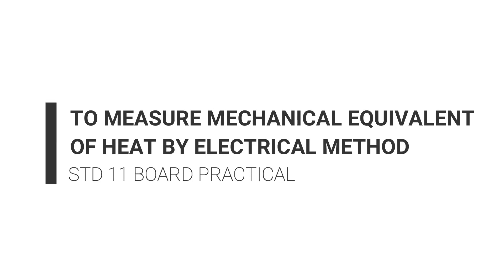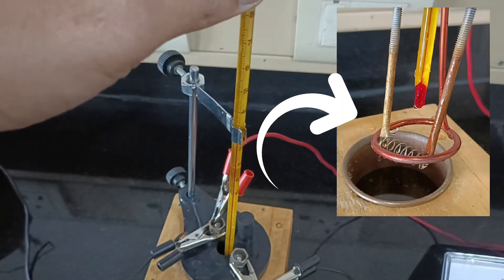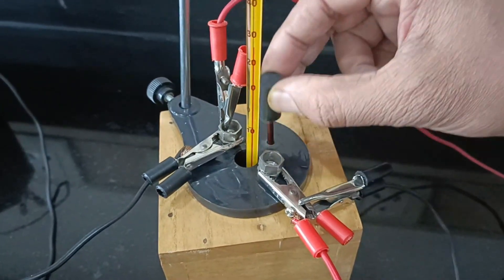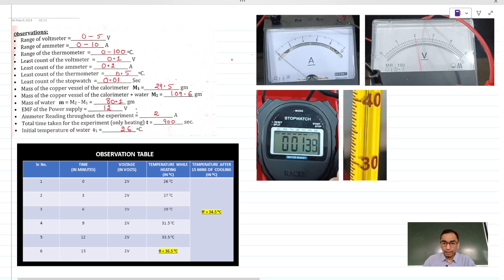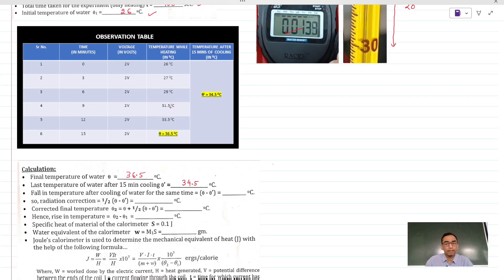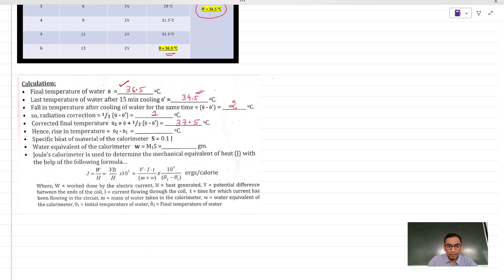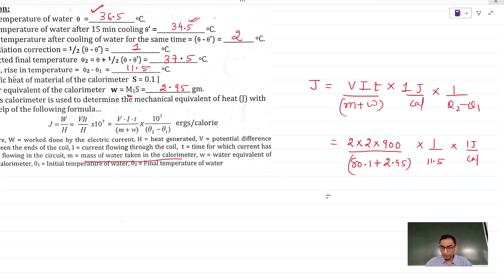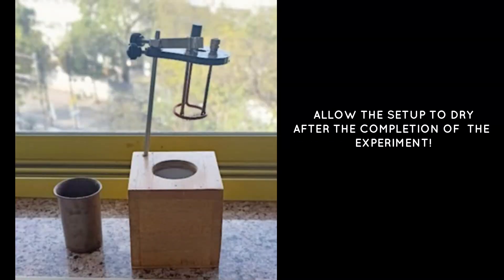TO MEASURE MECHANICAL EQUIVALENT OF HEAT BY ELECTRICAL METHOD STD 11 PHYSICS BOARD PRACTICAL